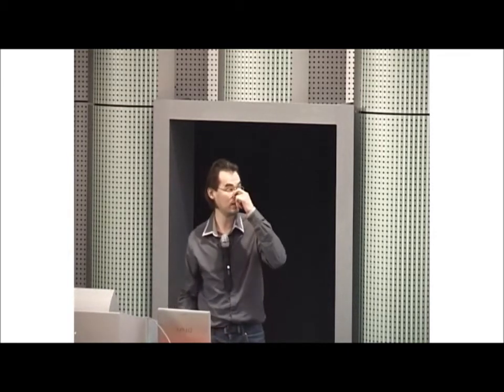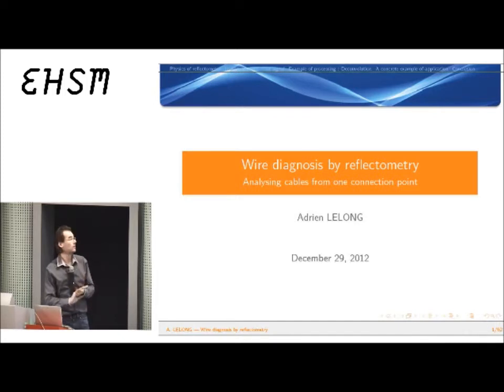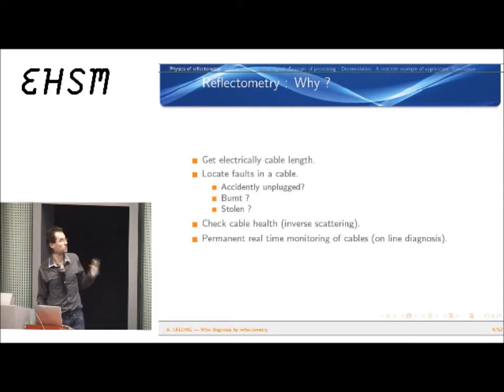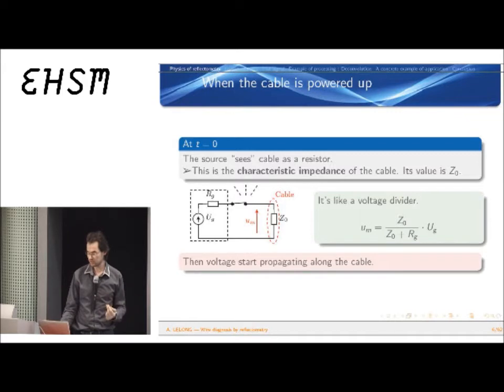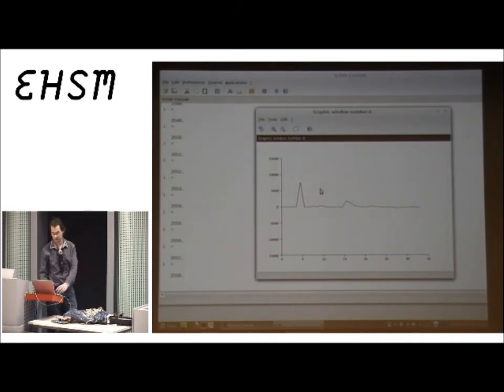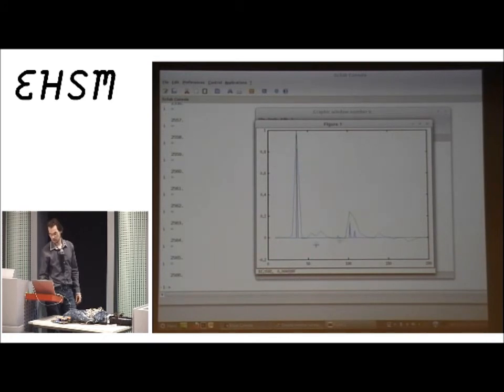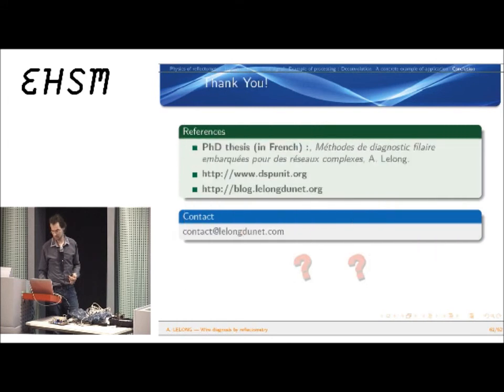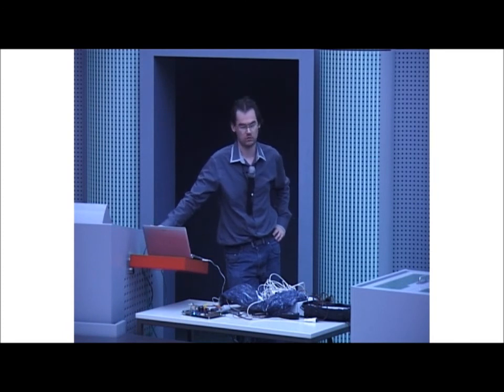Wire characterization from one single electrical connection - Adrien Lelong - ehsm - 2012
Wire diagnosis aims at detect and locate faults in wires, measure their length, check their health or simply characterize them. This can be achieved electrically with only one connection point to the wire using reflectometry methods. This involves various hardware platforms and signal processing sometimes similar to those used in radar systems. The measurement platform can either be made around a microcontroller or an FPGA and needs one analog high frequency input/output. Adrien has worked on these issues in the context of real time cable monitoring in vehicles. He will talk about main parts of a reflectometry system for wires and its principle. Demos will be performed during the talk.